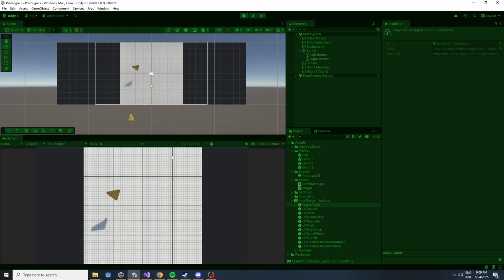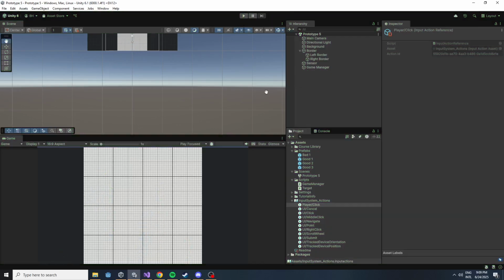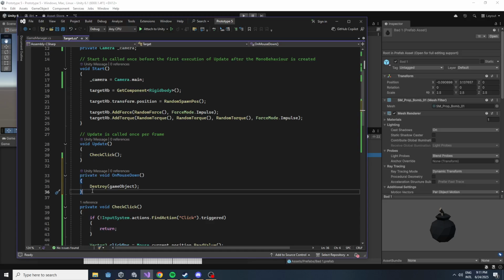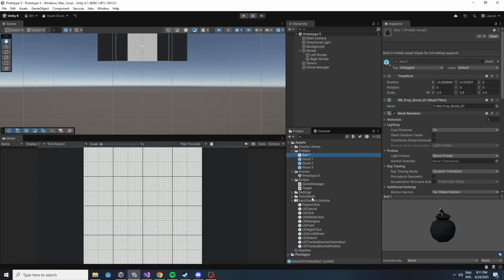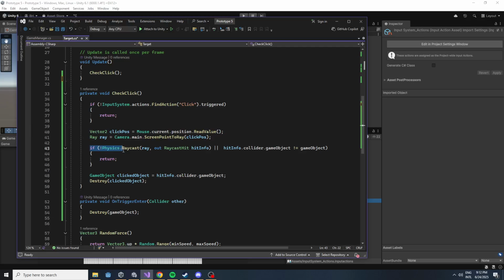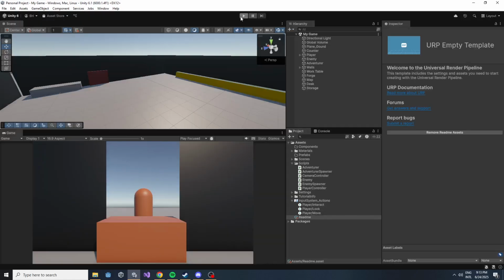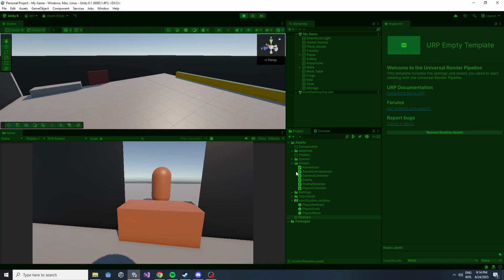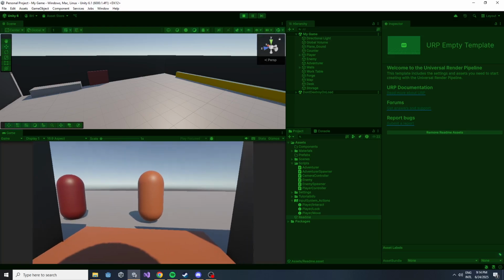Devlog 2 - Input System Strikes Again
(Link is not clickable due to my account needing time to be YouTube verified, apologies!)